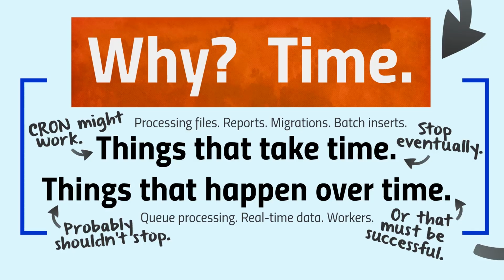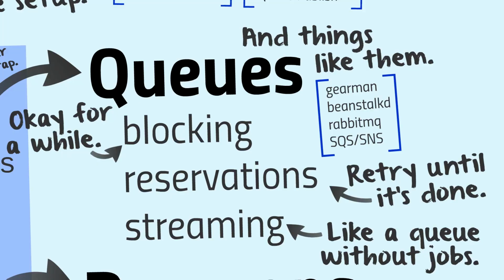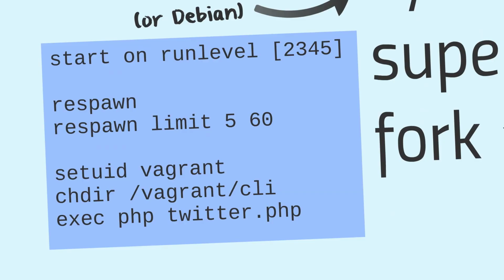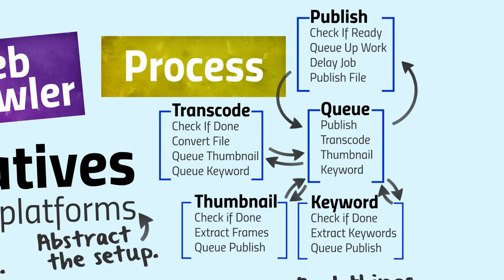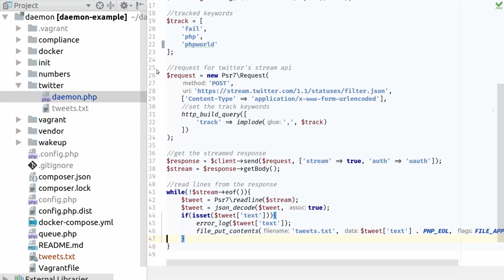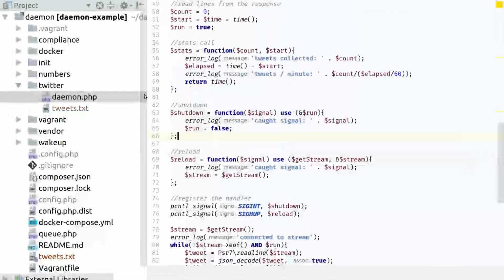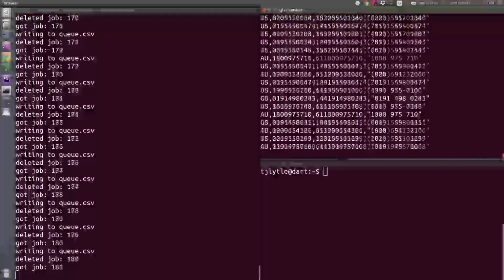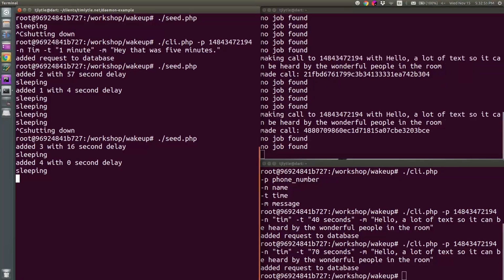Workshop PHP Daemons and Long Running Processes